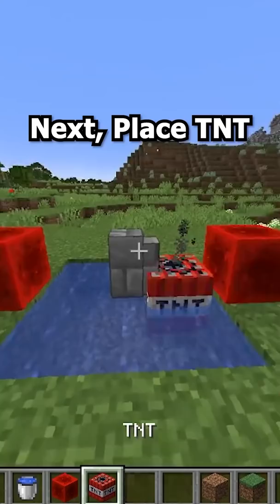How To Make a Vertical Slab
I did not know you could do this is Minecraft! This video will help you learn something new that you didn't know before! It is an informative and informational video.